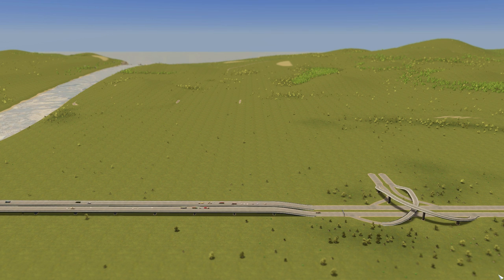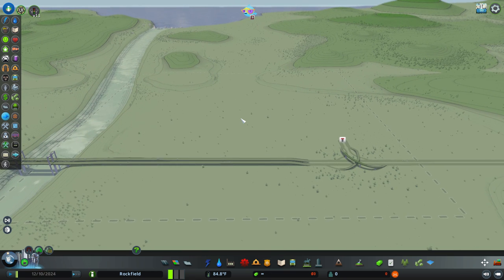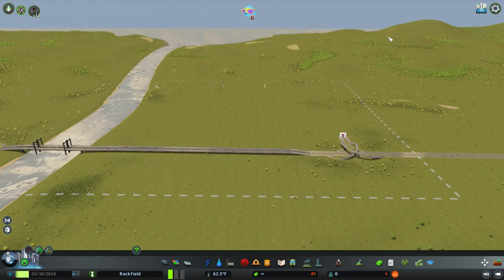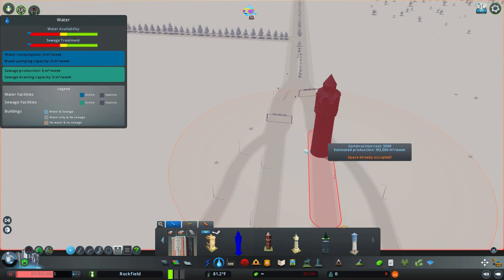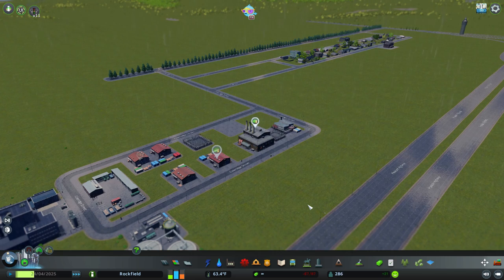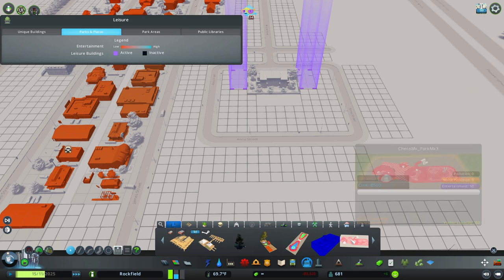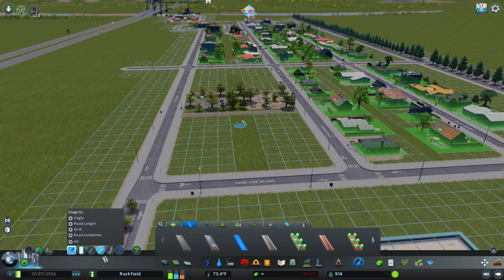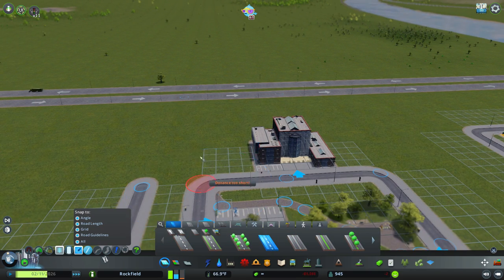New Cities: Skylines Series - Arid Plains (MT) Map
Cities: Skylines isn't dead, is it? Who cares! I play what I feel like when I feel like it, and CS1 is the chosen game. We're on the Arid Plains map (Mass Transit DLC) and we can only hope my PC holds out longer than usual so we can make more than 10 or 12 videos per series.